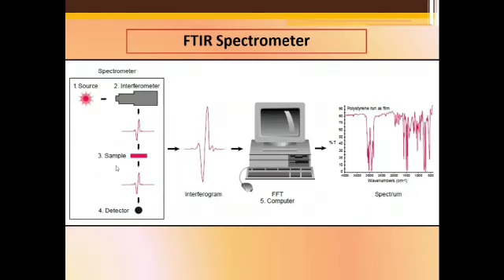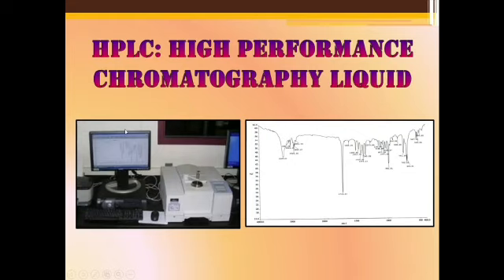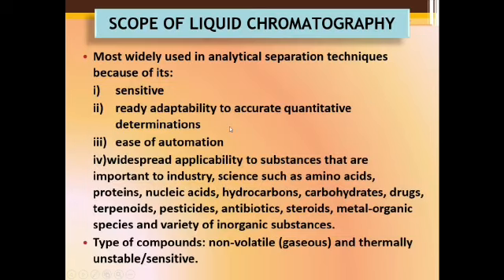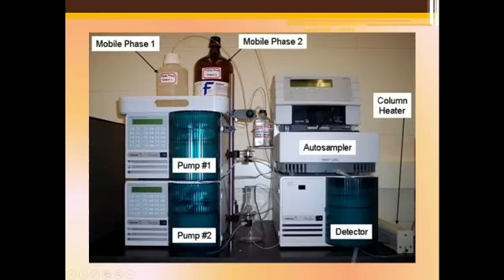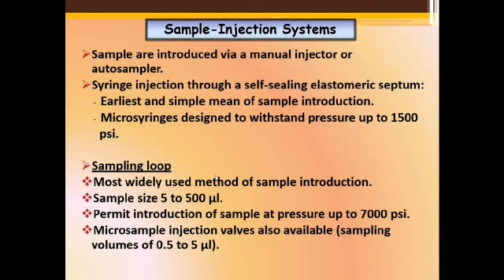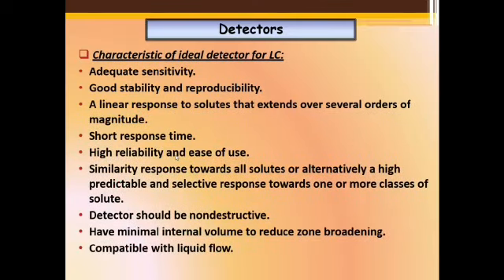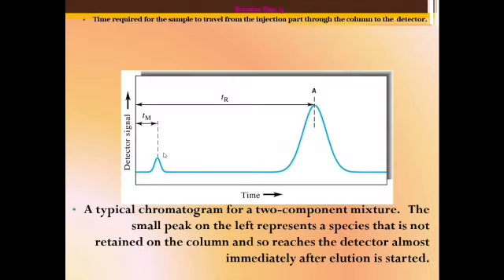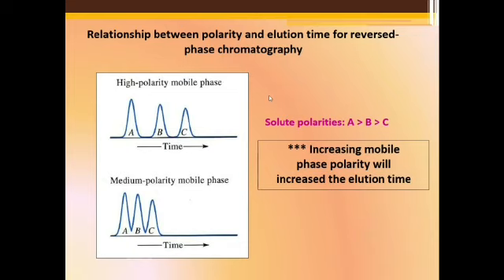Lecture 5 siri 2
Video from Tinta